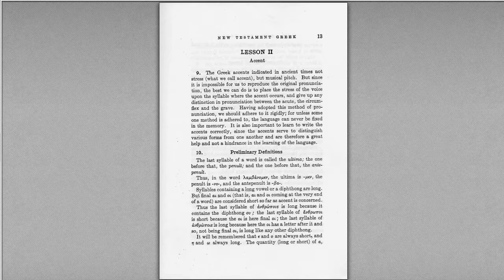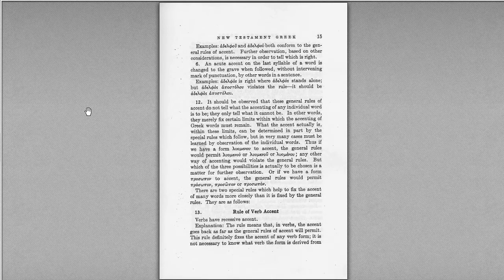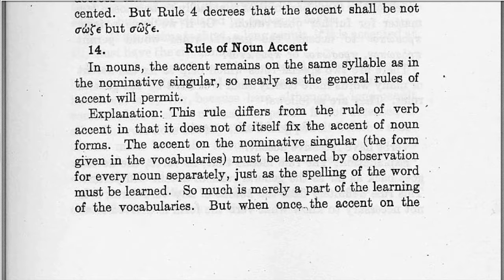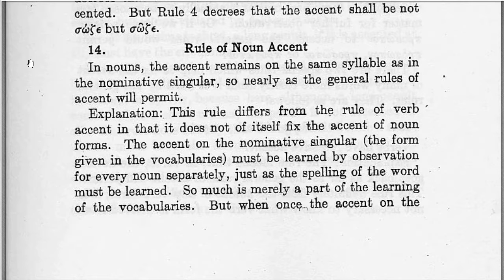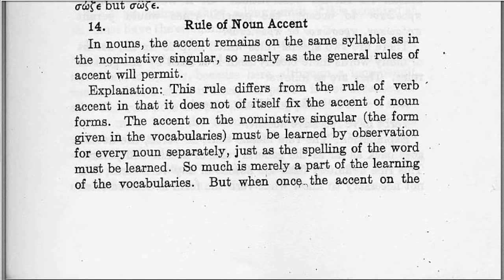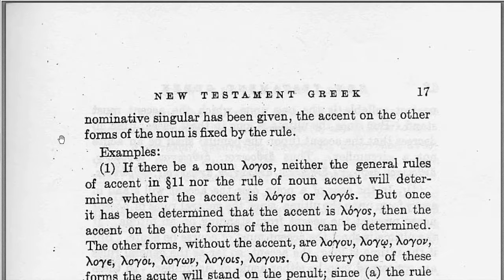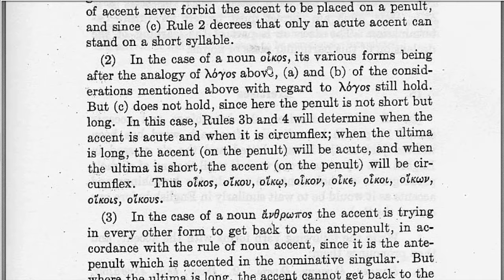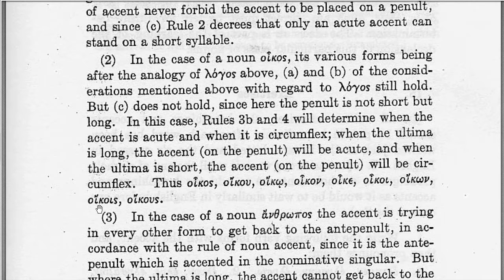BL-101 (006) Lecture 2c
Lesson 2c builds up the previous material going over both the Rules of Verb Accent as well as the Rules of Noun Accent.

BL-101 New Testament Greek for Beginners is a class that teaches the fundamental of New Testament Greek.  This course uses J. Gresham Machen's text, "New Testament Greek for Beginners" and is provided free of cost.  In order to support the publisher, the student is strongly encouraged to purchase the text on their own.